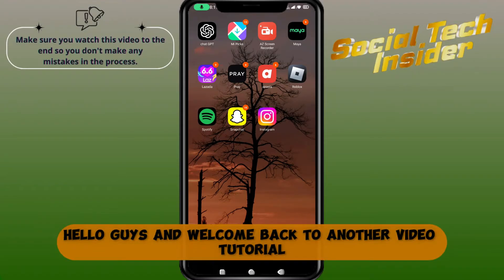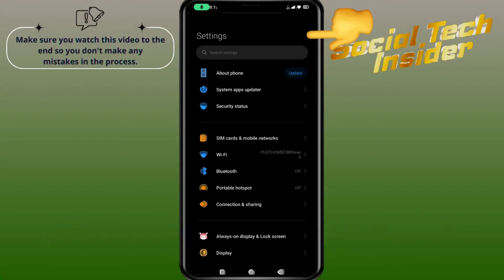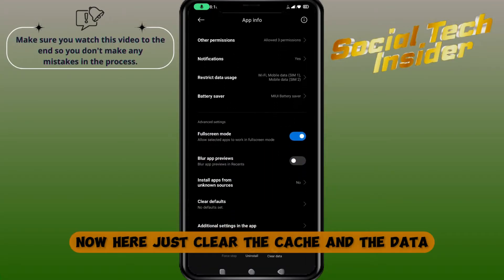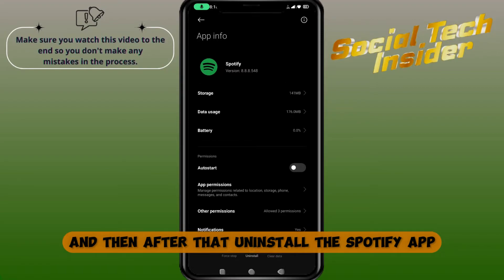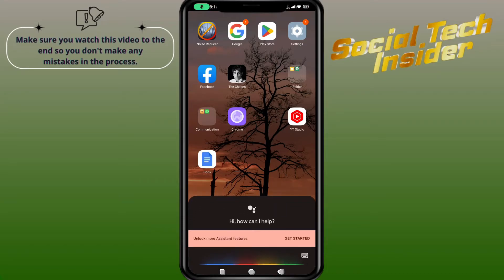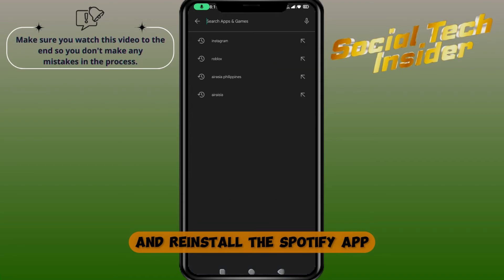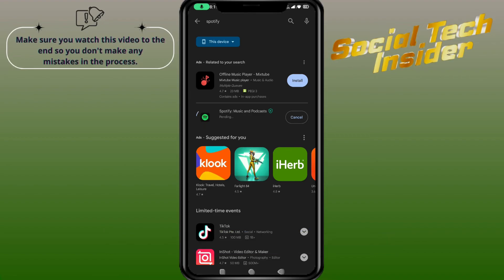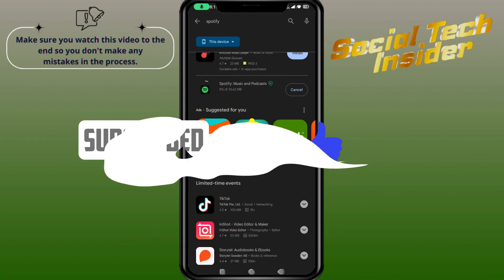How To Reset Spotify Settings | Full Guide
Having trouble with your Spotify settings? 🎵🔧 Whether it's playback, appearance, or recommendations that aren't hitting the mark, resetting your Spotify settings can bring things back to the way they were. Join us in this step-by-step guide where we'll show you how to efficiently reset your Spotify settings to default.